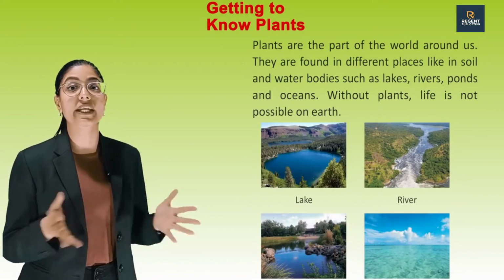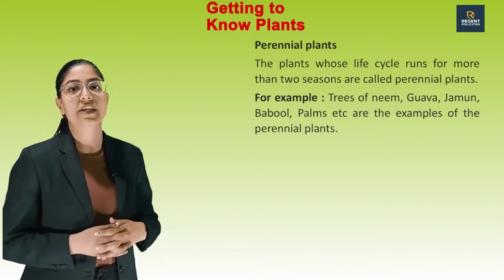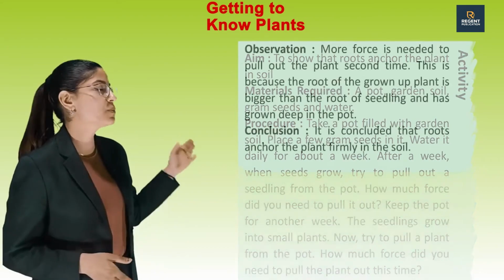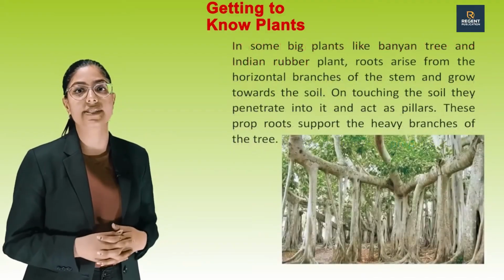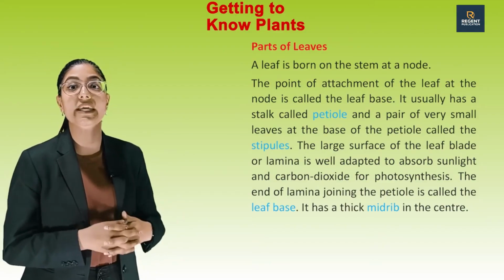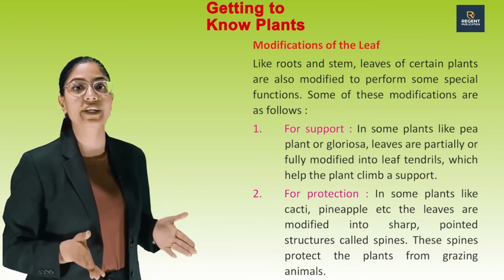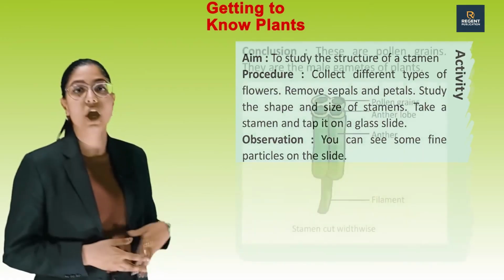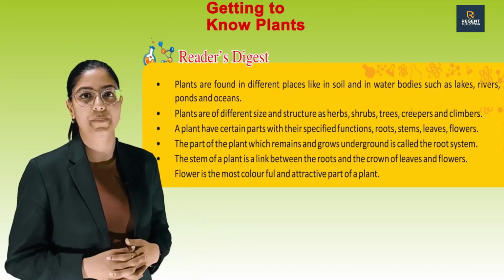REGENT PUBLICATION ESSENTIAL SCIENCE CLASS 6 CHAPTER 8 GETTING TO KNOW PLANTS